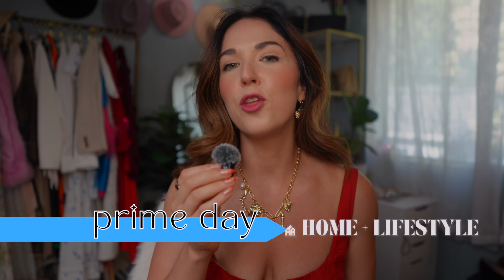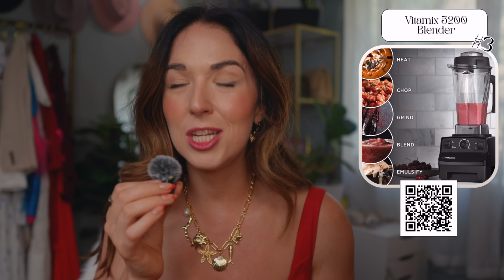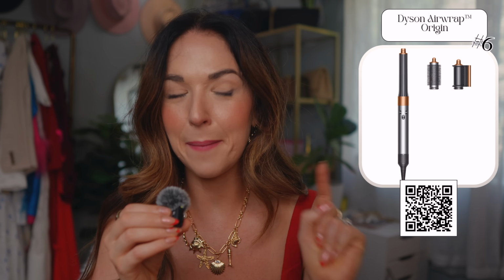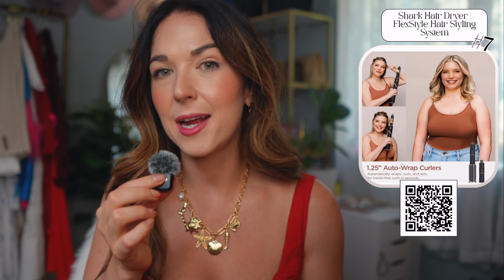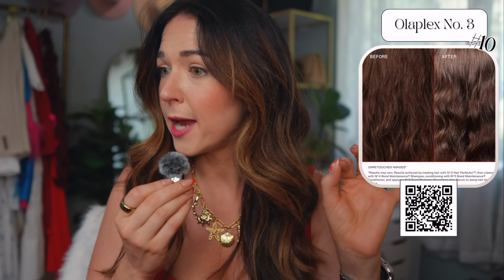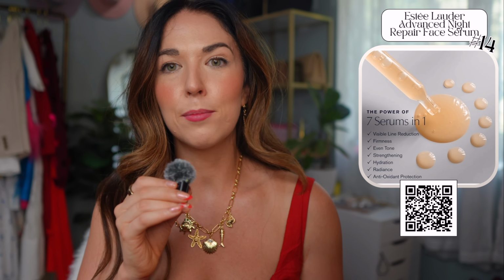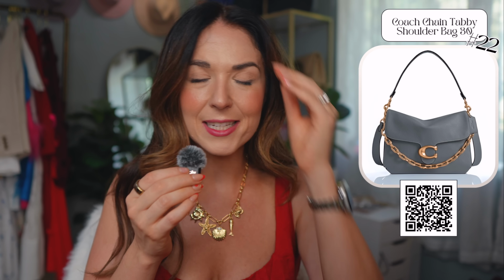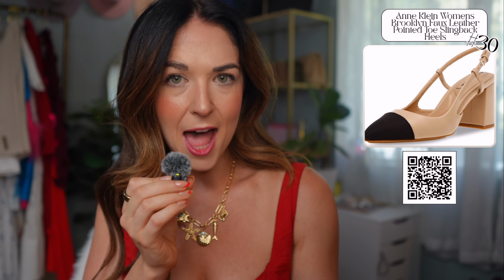30 *BEST* Amazon Prime Day Deals of 2025....shop them before they're GONE!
🔥 Amazon Prime Day 2025 DEALS You Can’t Miss! 🔥
Ready to score the BEST Amazon Prime Day steals before they’re gone? In this video, I’m revealing the hottest fashion, beauty, and lifestyle deals that are too good to miss — including some hidden gems that most shoppers overlook! Whether you’re looking to refresh your wardrobe, upgrade your beauty routine, or snag lifestyle essentials at jaw-dropping prices, I’ve got you covered.

⏰ These deals are LIMITED TIME and selling out fast — so don’t wait! I’ll also share tips on how to shop smart and make the most of Prime Day savings.

1. Dyson V15 Detect Plus Cordless Vacuum, Yellow/Nickel
2. Dyson Purifier Big+Quiet Formaldehyde BP03
3. Vitamix 5200 Blender, Professional-Grade, 64-ounce Container, Self-Cleaning, Black
4. Sperax Walking Vibration Pad with APP, 3 in 1 Under Desk Treadmill
5. RENPHO Eye Massager with Heat
7. Shark Hair Dryer | FlexStyle Hair Styling System
8. T3 SinglePass Curl X Extra-Long Barrel 1", 1.25", 1.5" Curling Iron with 9 Heat Settings and Ceramic Barrel for Fast Styling and Lasting Results on All Hair Types
9. Sulwhasoo Essential Comfort Firming Cream
10. Olaplex No. 3 Hair Perfector Repairing Hair Treatment
11. Olaplex No. 7 Bonding Oil, Concentrated High Shine Oil, Heat Protectant, Visibly Smooths & Softens Hair
12. COLOR WOW Extra Strength Dream Coat
13. COLOR WOW Curly Hair Dream Coat
14. Estée Lauder Advanced Night Repair Face Serum
15. Sunday Riley Good Genes All-in-One Lactic Acid Treatment Face Serum
16. Sunday Riley Luna Retinol Sleeping Anti Aging Night Face Oil
17. Crest 3D Whitestrips Professional Effects
18. Waterpik Aquarius Water Flosser
19. kate spade new york womens Suite Crossgrain Leather Tote Bag
20. kate spade new york Hudson Pebbled Leather Commuter Laptop Bag
21. Coach Tabby Shoulder Bag Patchwork Denim
22. Coach Chain Tabby Shoulder Bag 30
23. Coach Tabby Shoulder Bag 26
24. Michael Kors Marilyn Medium Satchel
25. Ray-Ban Rb3447 Round Metal Sunglasses
26. Ray-Ban Rb3025 Classic Aviator Sunglasses
27. Levi's Women's New Boyfriend Jeans (Also Available in Plus)
28. Levi's Women's Ribcage Straight Ankle Jeans
29. Levi's Women's Original Trucker Jacket (Also Available in Plus)
30. Anne Klein Womens Brooklyn Faux Leather Pointed Toe Slingback Heels
32. Dearfoams Women's Fireside Sydney Shearling Fur Indoor/Outdoor Scuff Slipper with Wide Widths